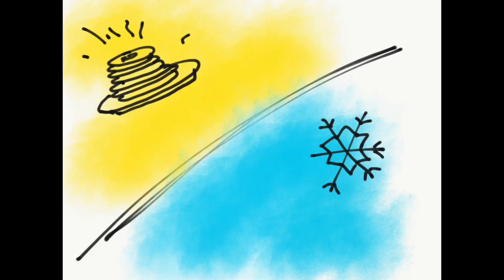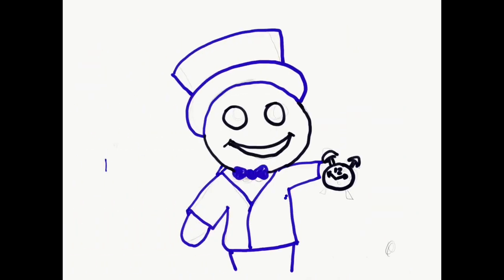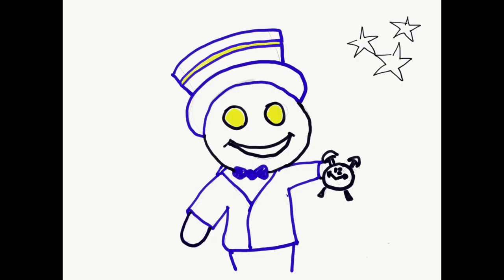Cousin Brian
Three chord song for Brian. Adobe Sketch. Middle aged Dad with guitar. Co-sung by a first grader.